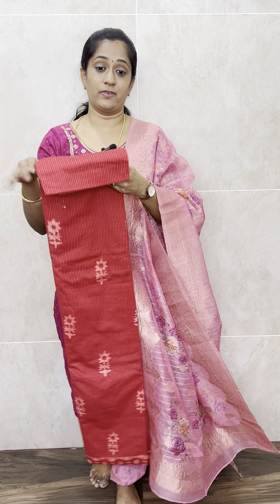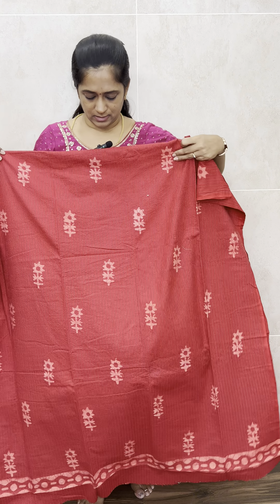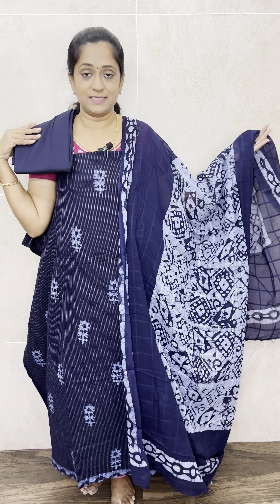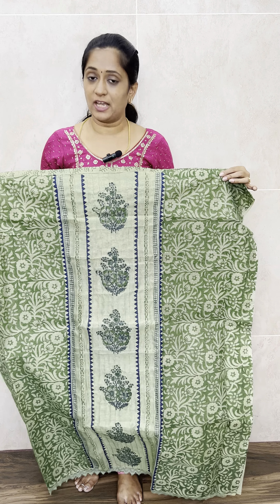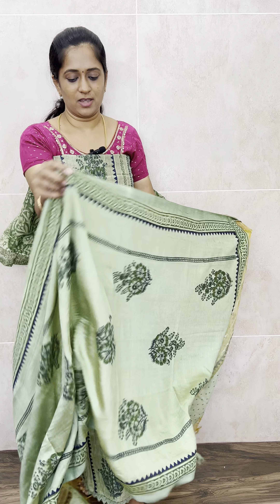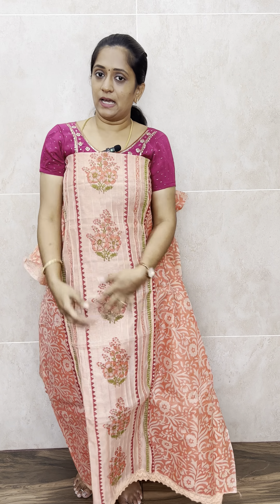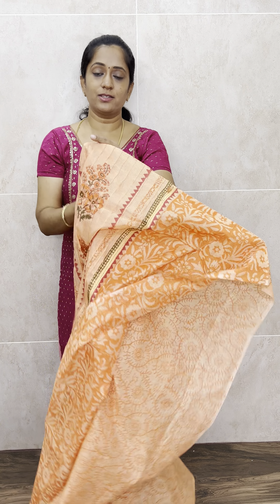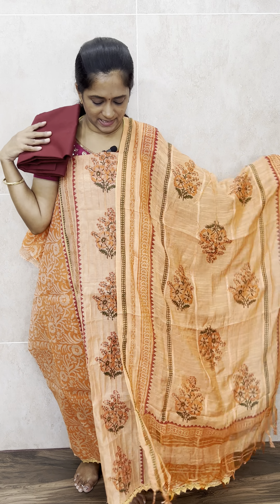Unstitched Kota cotton salwar set